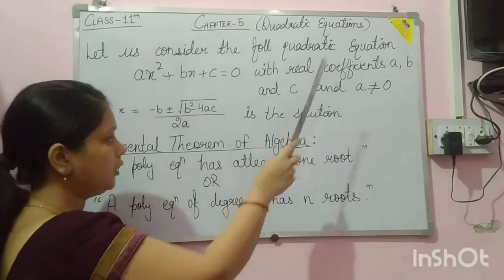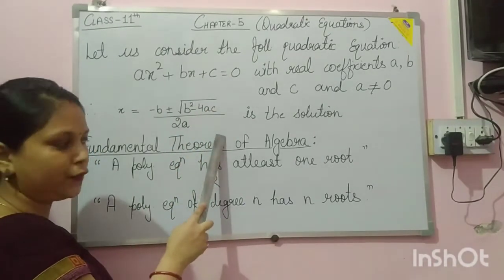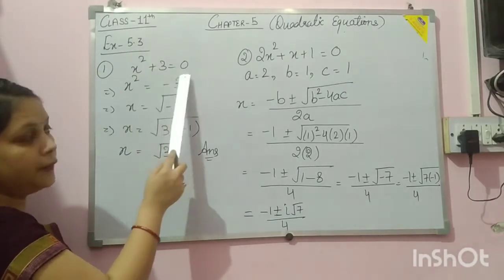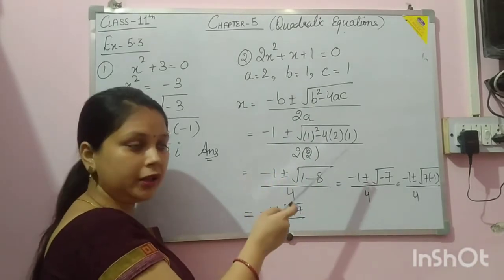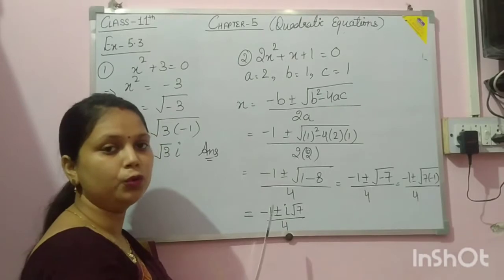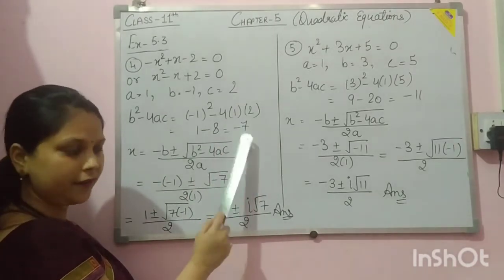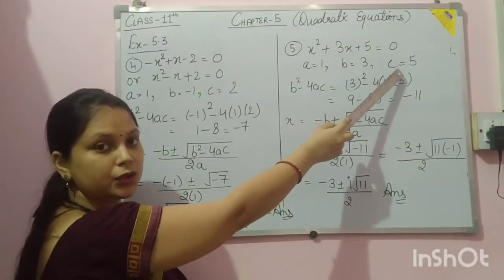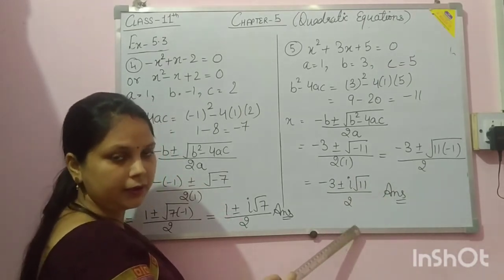SUBJECT MATHS CLASS 11th (QUADRATIC EQUATIONS)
NEW DELHI PUBLIC SCHOOL